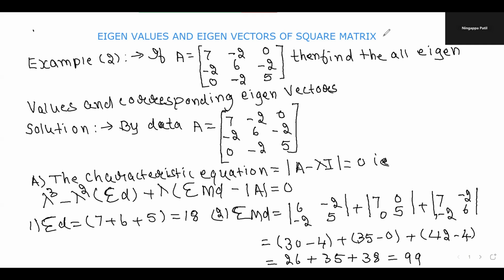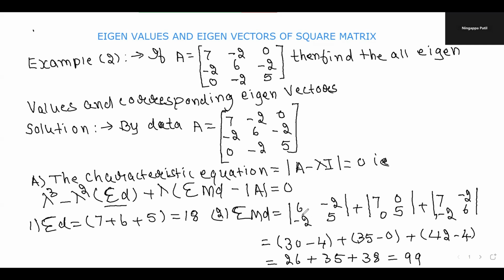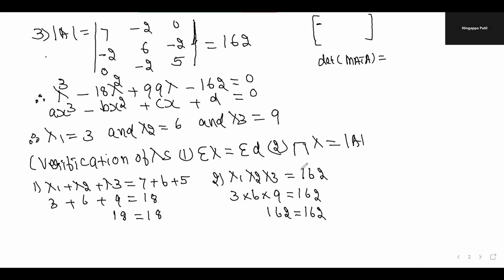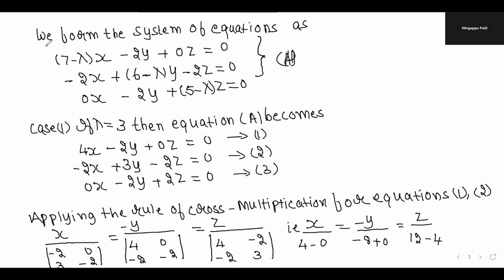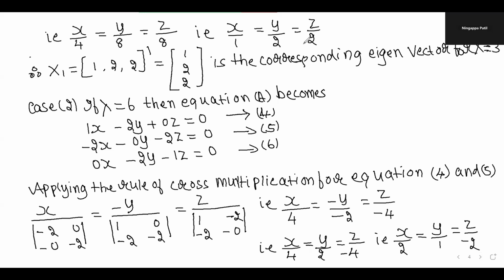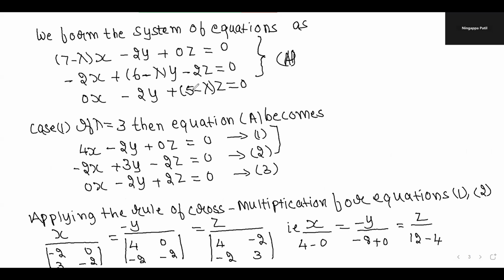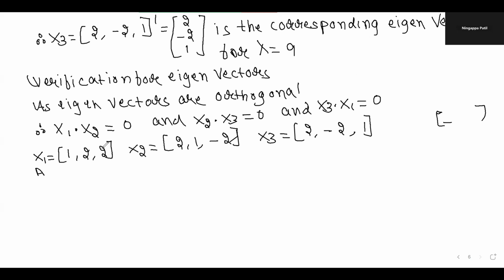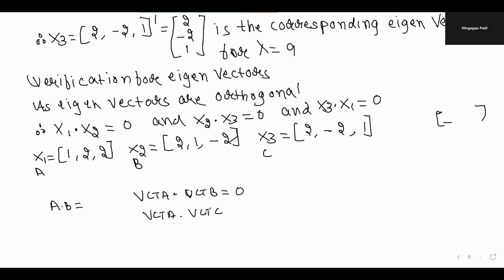Why Eigenvalues and Eigenvectors Matter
Eigen values and eigen vectors problem-2